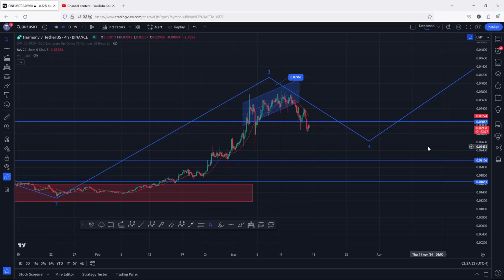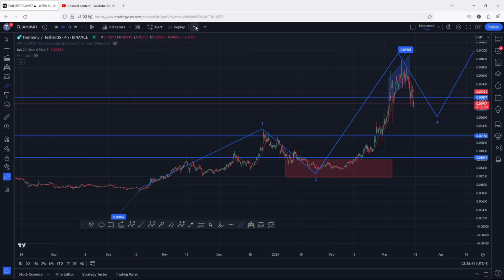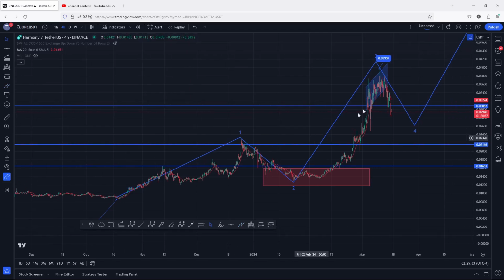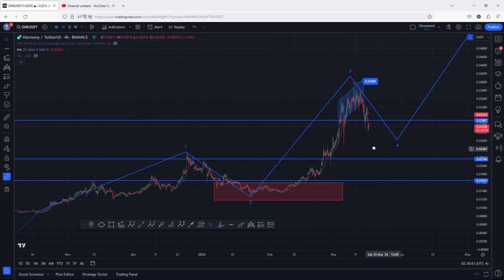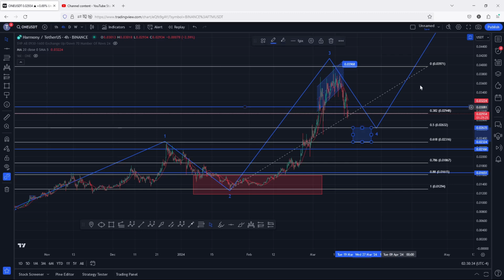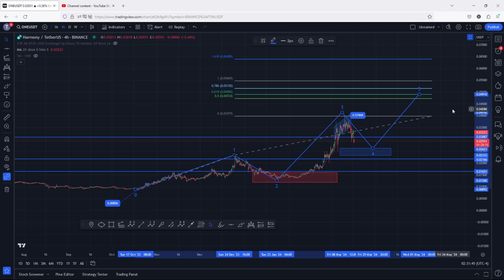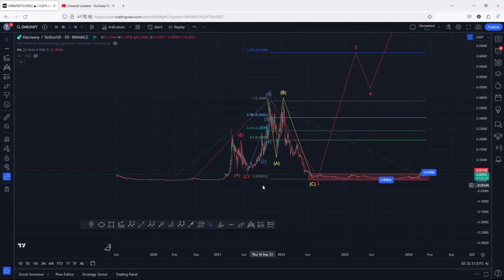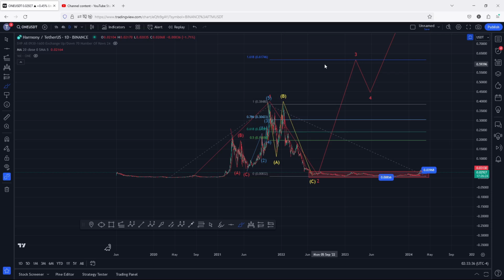🚨HARMONY ONE 99% OF INVESTORS WILL OUT ON THIS [NEXT TARGETS]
HARMONY ONE HOLDERS ACT NOW OR MISS OUT THIS MOVE [NEXT TARGETS]